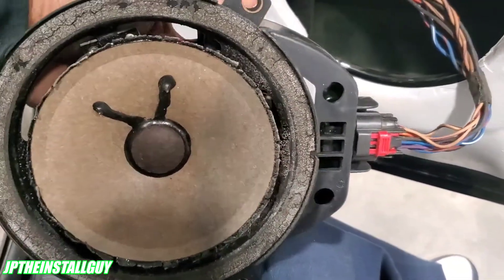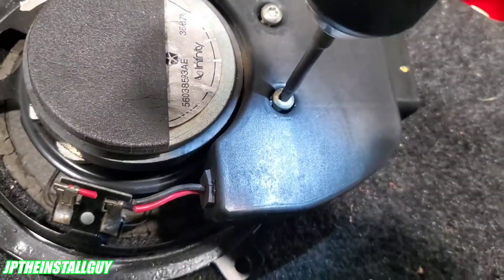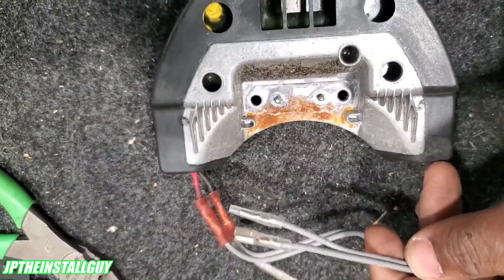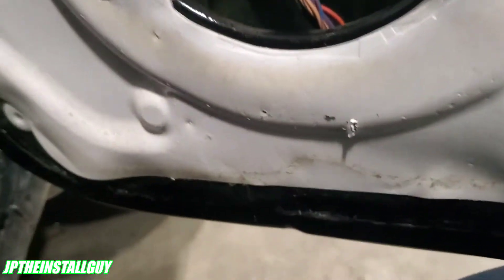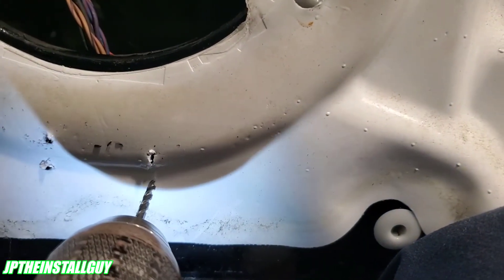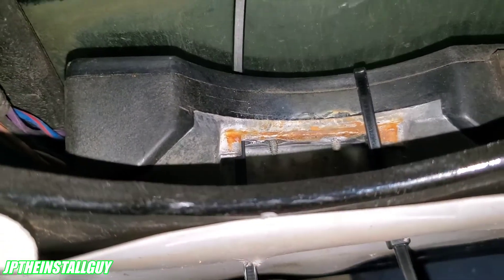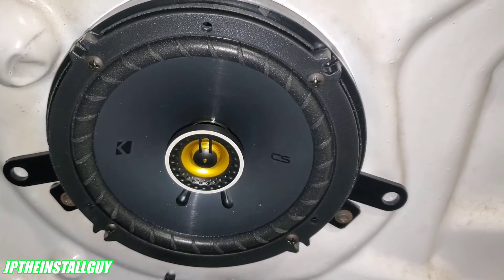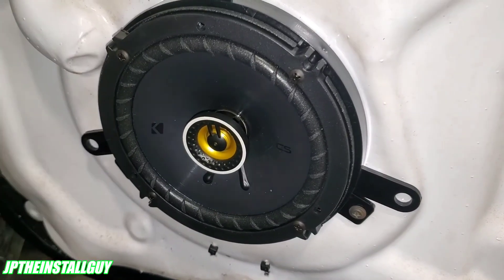How to install speakers on your jeep Chrysler dodge with the infinity amp mounted to factory speaker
This is a car audio how to tutorial that will show you how to remove the factory/OEM speakers from your jeep Chrysler or dodge vehicle and install an aftermarket speaker to the infinity amp that is mounted on the back of the factory speaker.